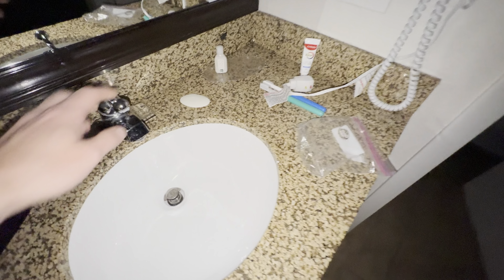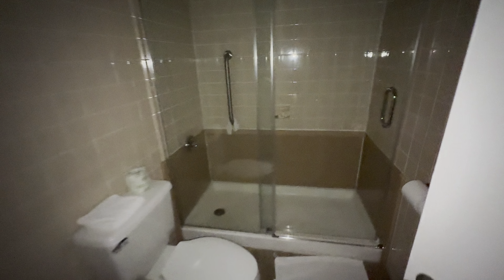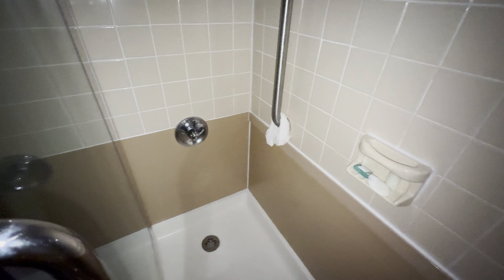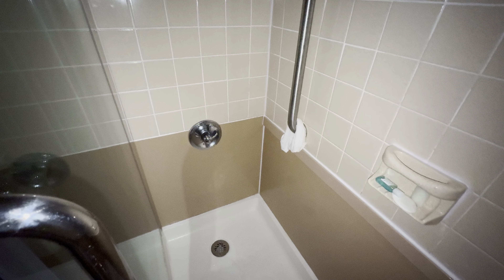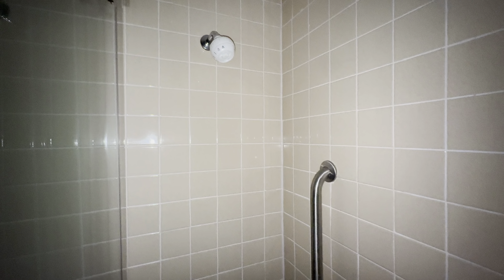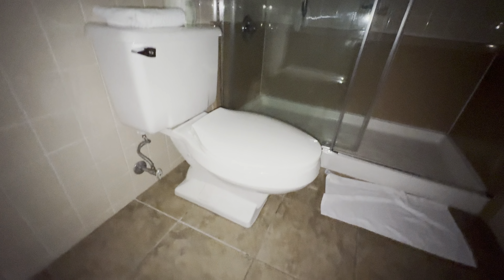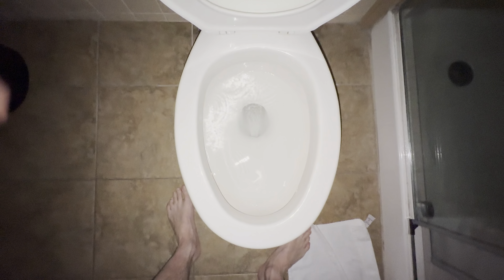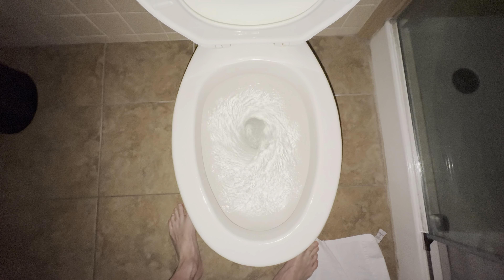Bathroom Tour: Vintage Eljer toilet at Quality Inn Lewisburg WV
This was cool to find in a hotel.